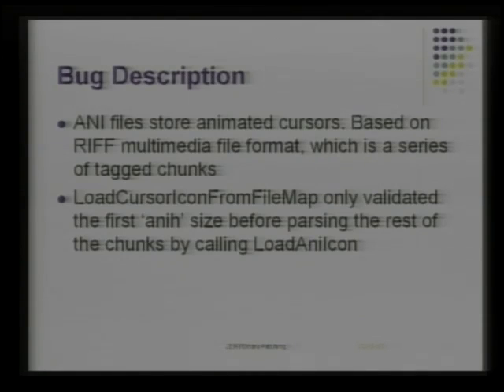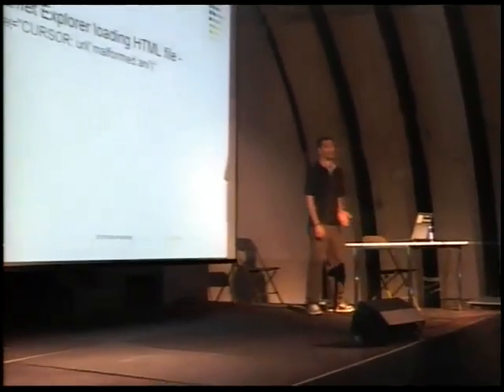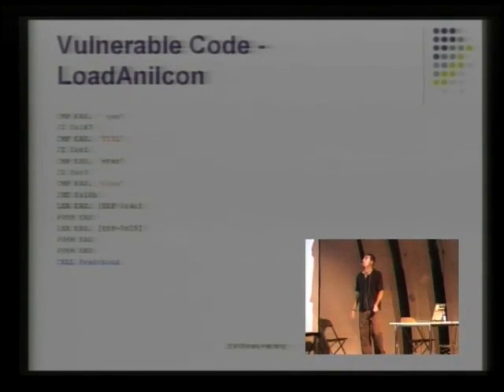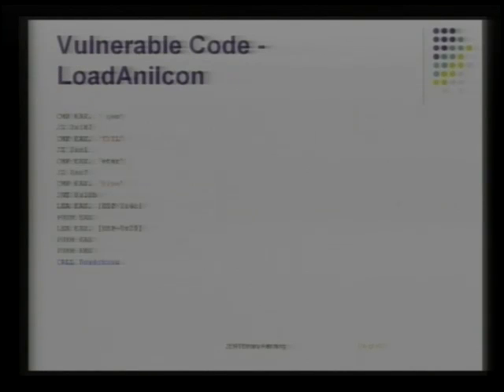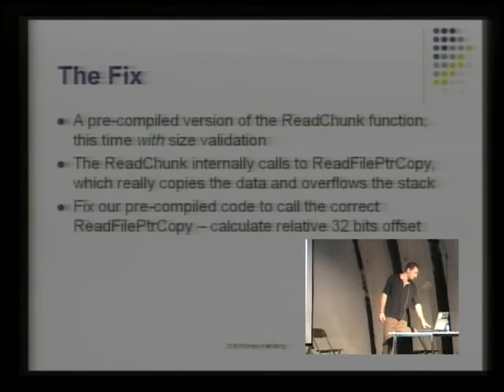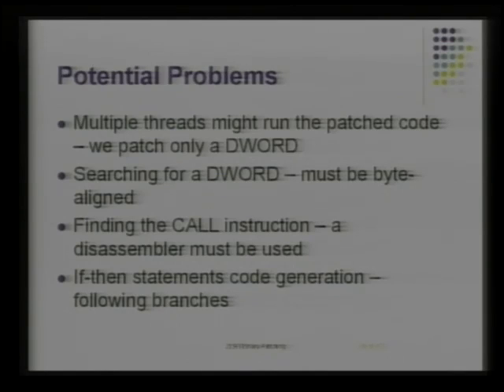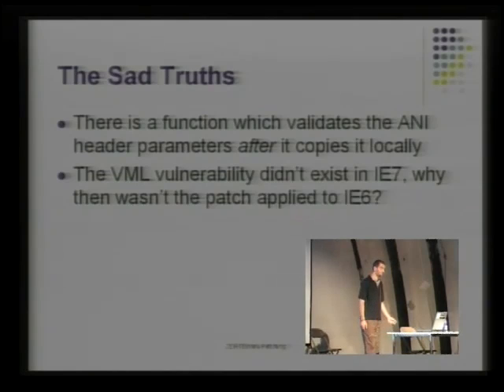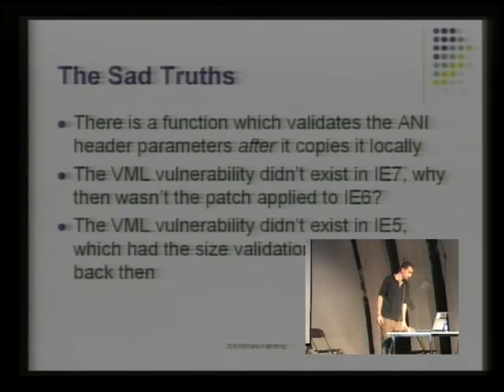cccamp07-en-2051-ZERT_VML_ANI_and_Third-party_Patches_003